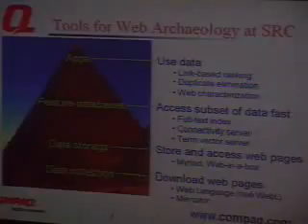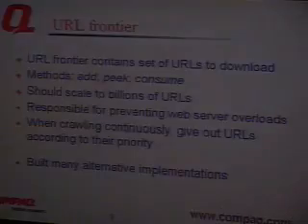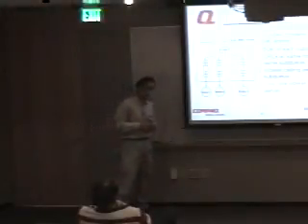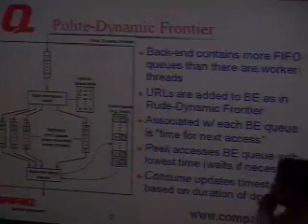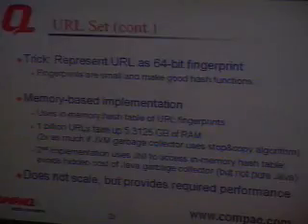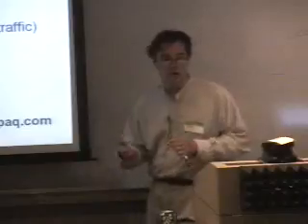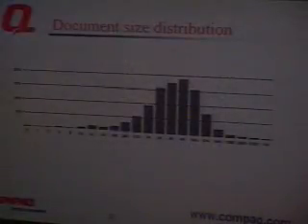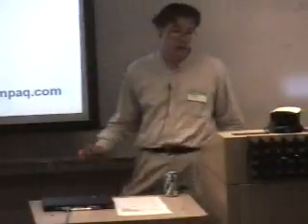Atrax, a distributed web crawler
This talk describes Atrax, a distributed and very fast web crawler. Running Atrax on a cluster of four DS20E Alpha servers saturates our internet connection.  During a recent crawl, we were able to download about 115 Mbits/sec, or about 50 million web pages per day, over a sustained period of time.  Atrax has been used to collect the raw data for numerous web studies performed at Compaq Research.